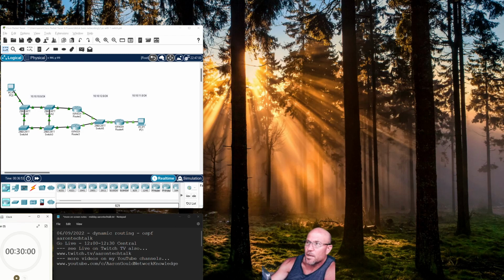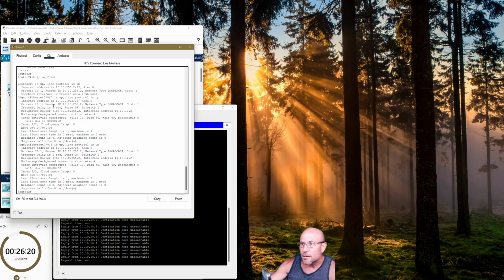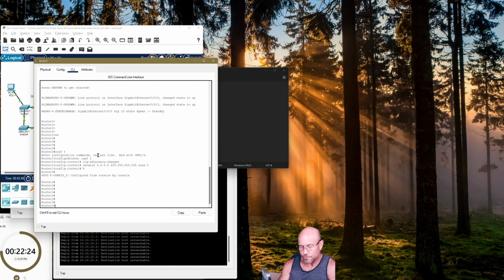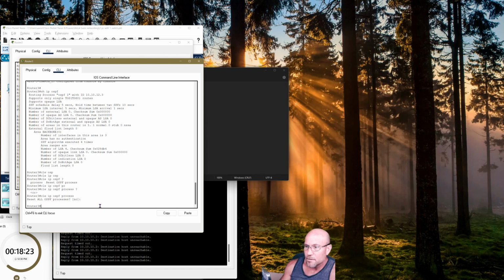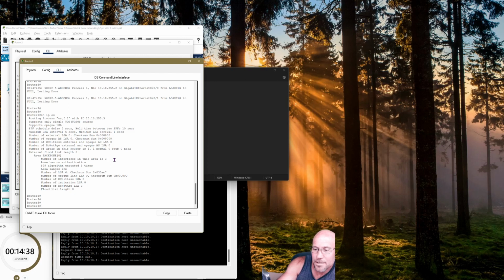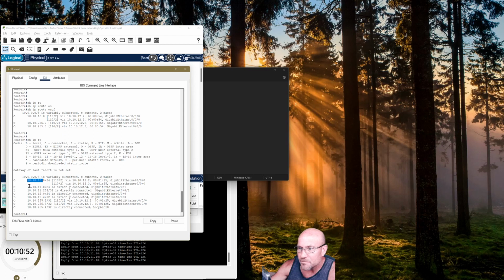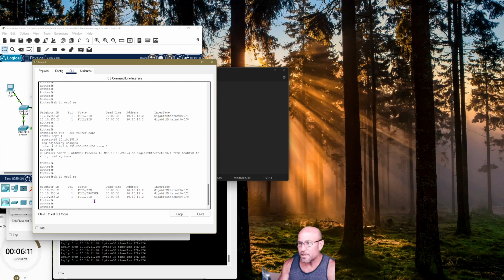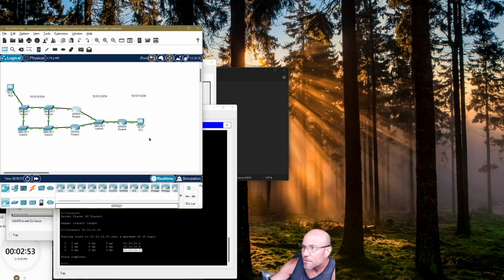OSPF - Part 2 - Basic neighborship and routing (TikTok & Twitch Live - Replay)